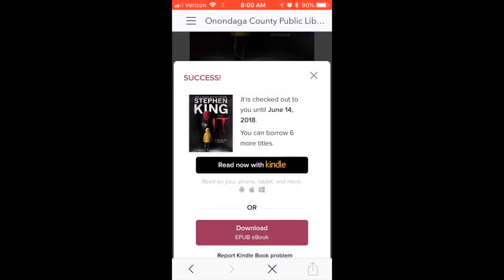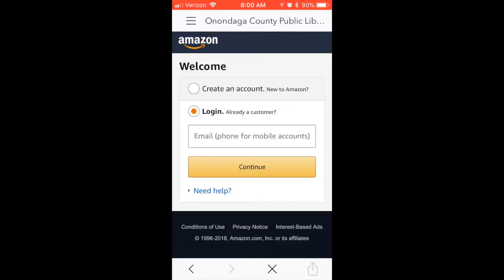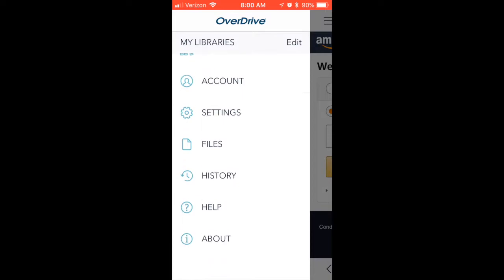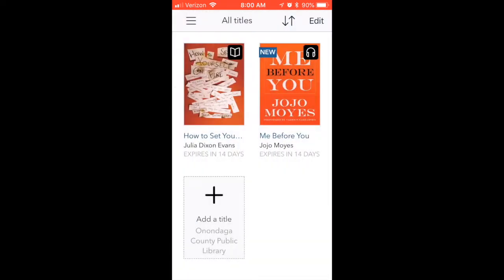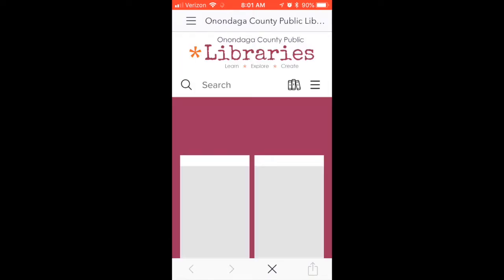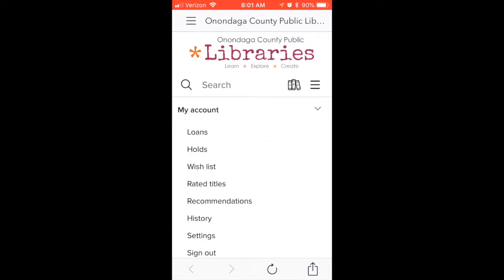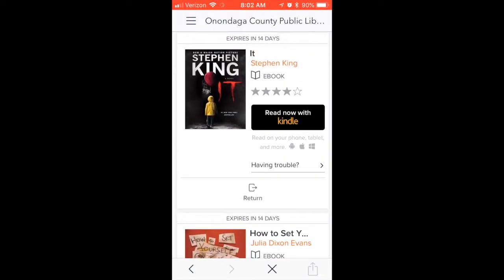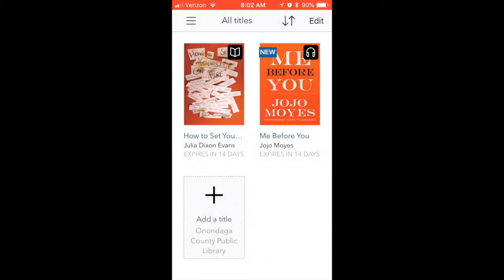How to Borrow an eBook with Your Kindle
There's an extra step or two for Kindle owners using OverDrive. Don't worry, it's not too complicated - we'll walk you through it!